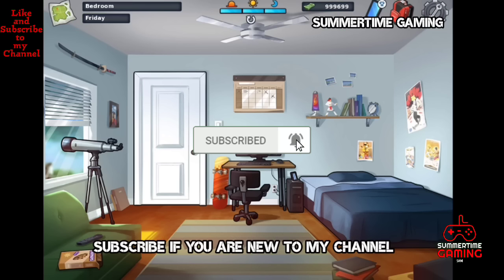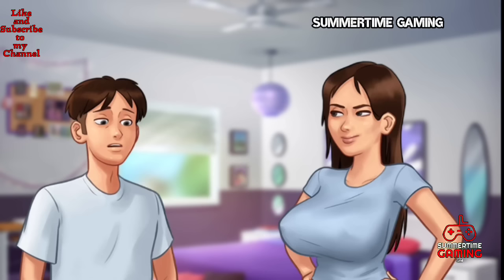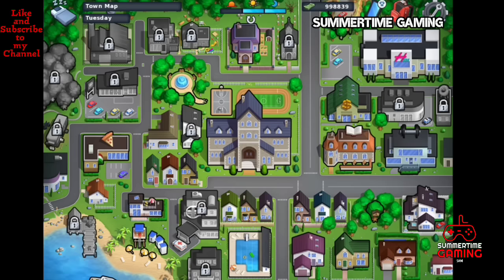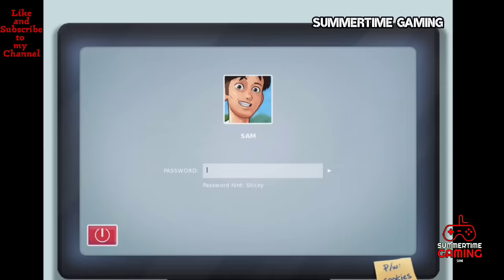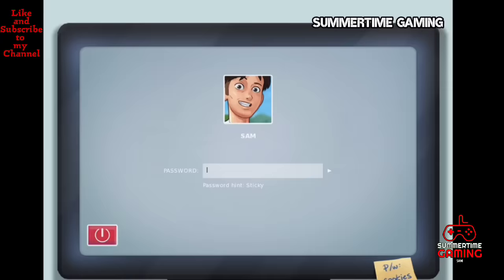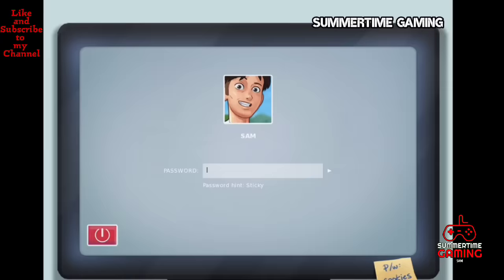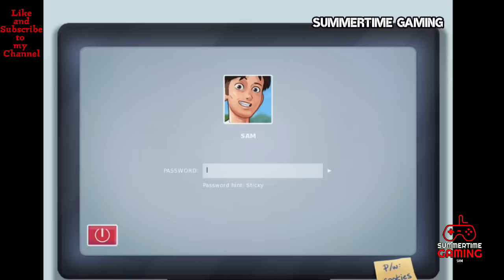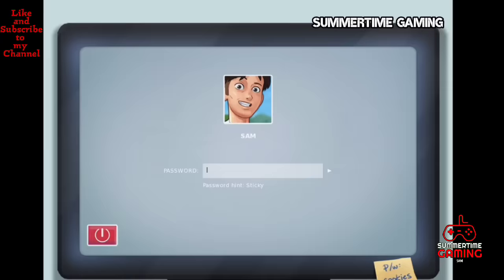Jenny Full Walkthrough | Summertime Saga 0.20.1 | Jenny's complete Storyline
About the video:
Today I am going to do Jenny Full Walkthrough | Summertime Saga 0.20.1 | jenny's  complete Storyline
►For supporting or communicating with me:
►About the Game :
Summertime Saga is an adult orientated high quality dating sim game, currently in development.
►About : Summertime Gaming is a Gaming YouTube Channel, where you will find gaming videos in English as well as in Hindi, I hope this video was Useful and you liked it, if you did then don't forget to Like Share & Subscribe our Channel.